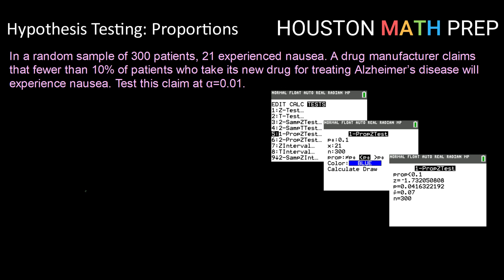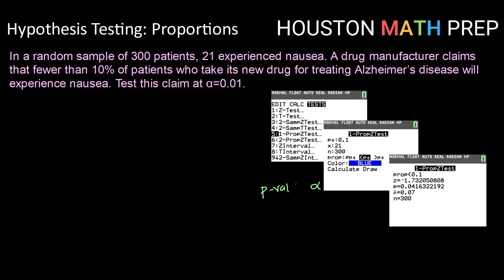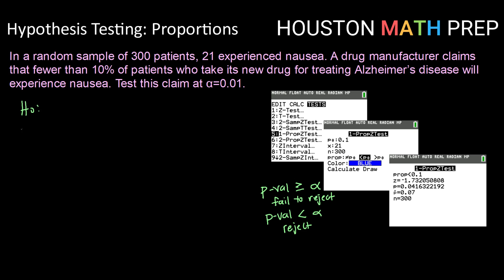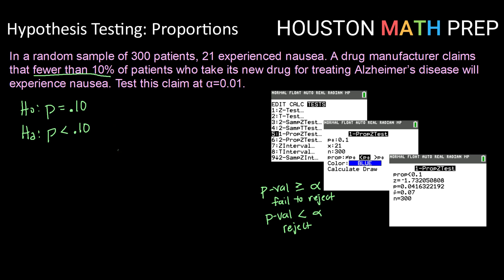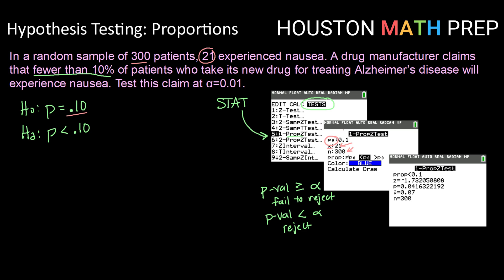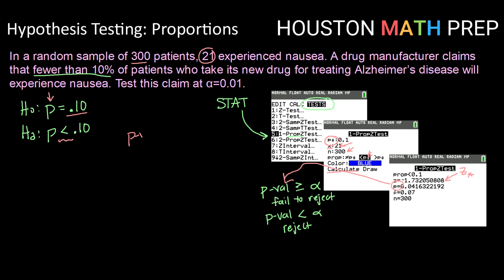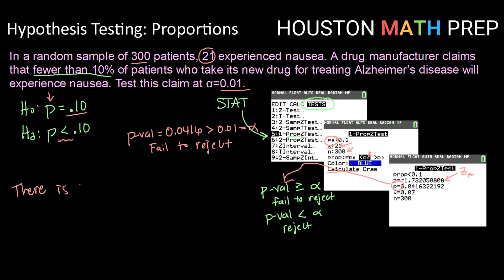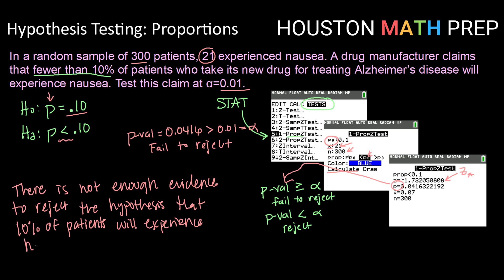Hypothesis Testing for Proportions Using P-Values (Statistics)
This statistics video explains hypothesis testing for proportions using p values.  We run a test based on a set of hypothesis statements to get a p value.  The p value tells us the probability of having a sample like we see, given that the null hypothesis is true.  We show you how to compare the p-value to the significance level and what that says about the decision to reject or fail to reject.  We use a hypothesis testing proportion example and a TI-84 (or similar calculator).  We demonstrate how to run a 1-proportion z test and how to interpret the results.
0:00  Introduction
1:16  Setting up hypothesis statements from the example
2:13  1-Proportion Z Test on calculator
3:26  Interpreting calculator outputs
4:46  Writing a conclusion statement